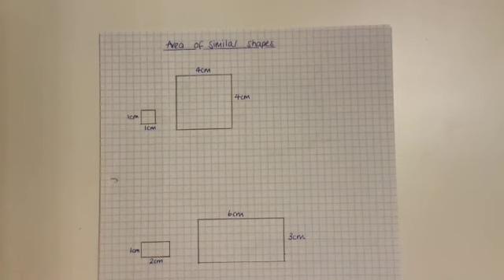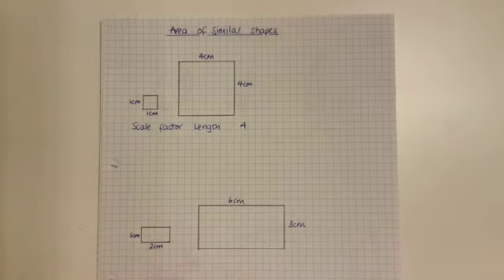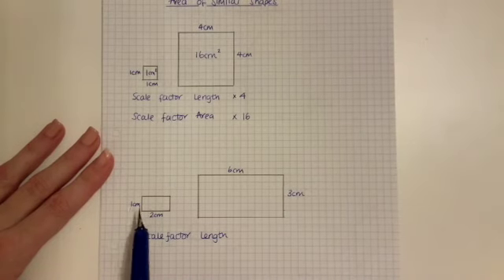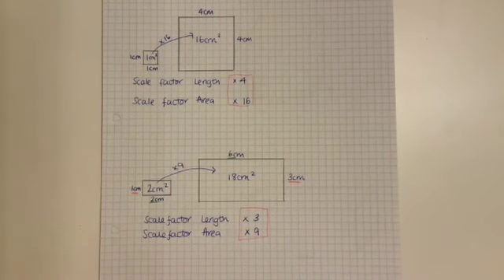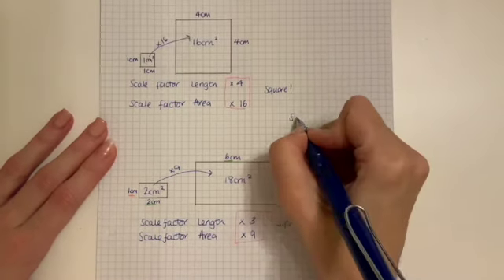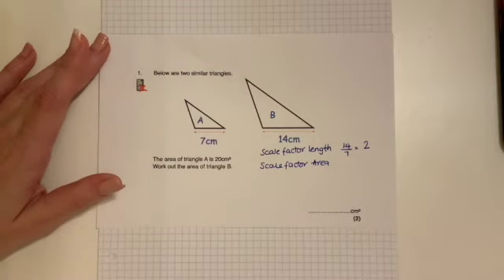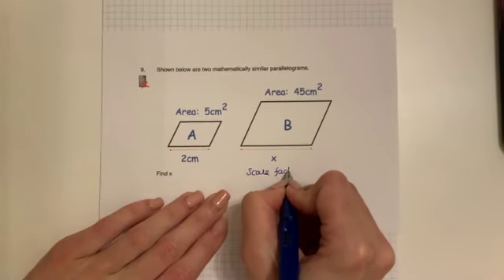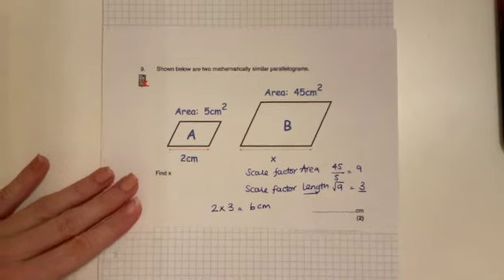Similar shapes area